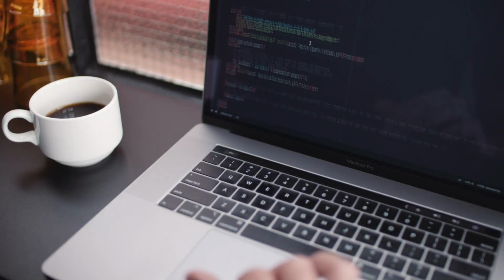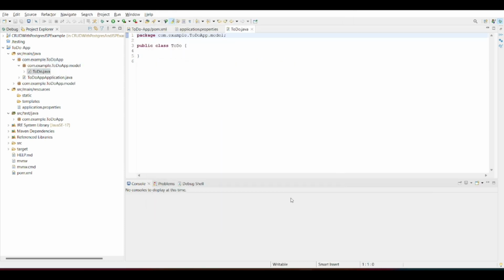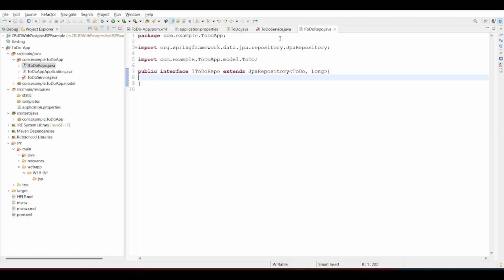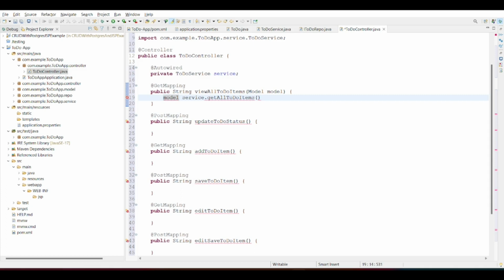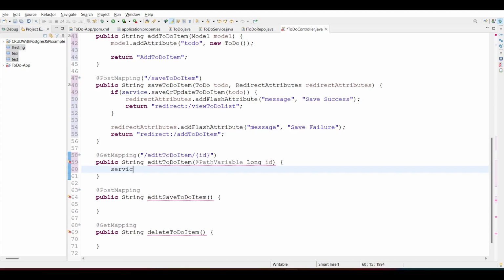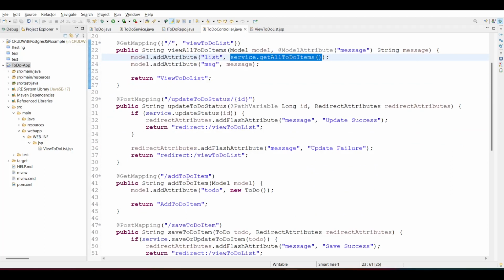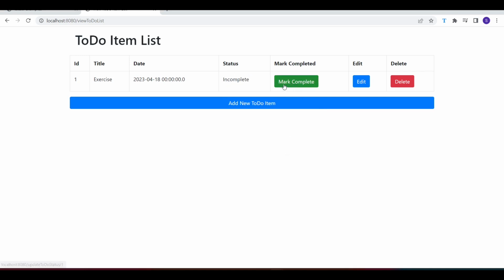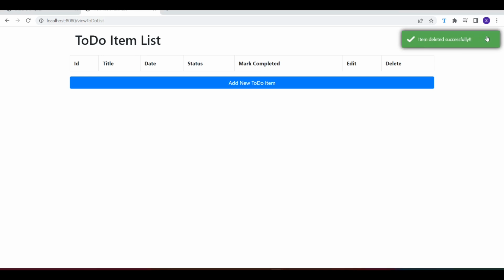Complete Project | Create ToDo Application from Scratch | Spring Boot | MySQL | JPA Data | JSP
📚 MY UDEMY COURSES (Use these links for the best price!)